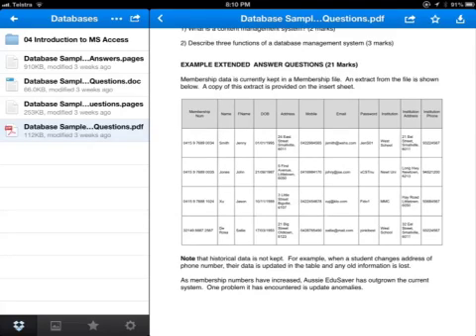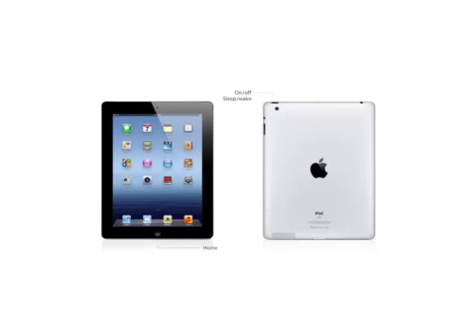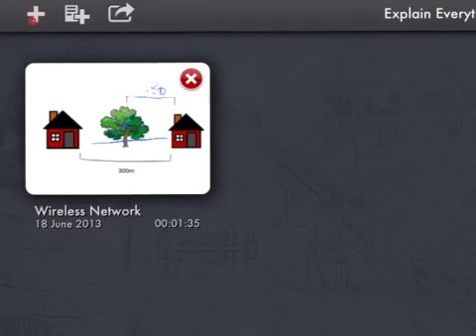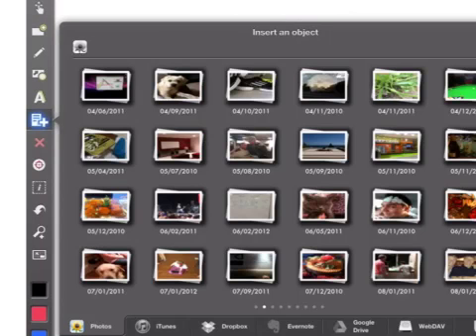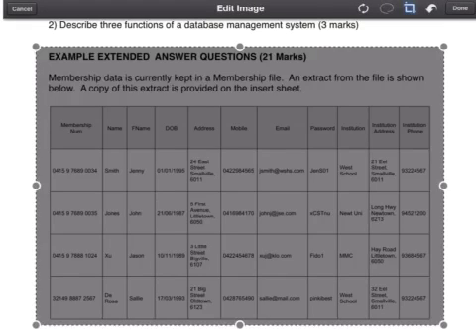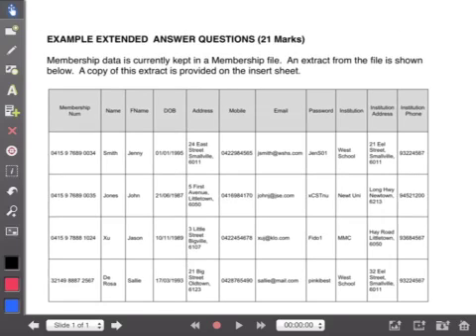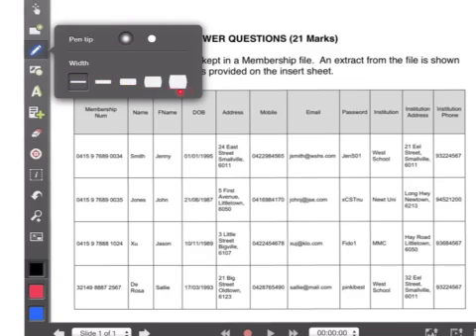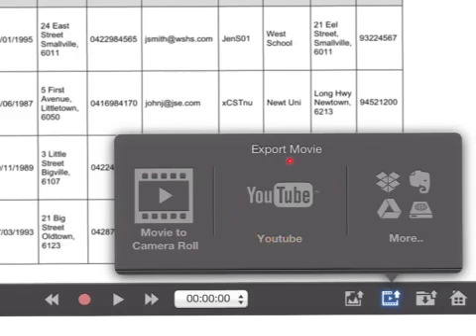Explain Everything - How to create a presentation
This video shows the workflow to create an Explain Everything presentation on your iPad.  I am using Explain Everything to create the presentation.